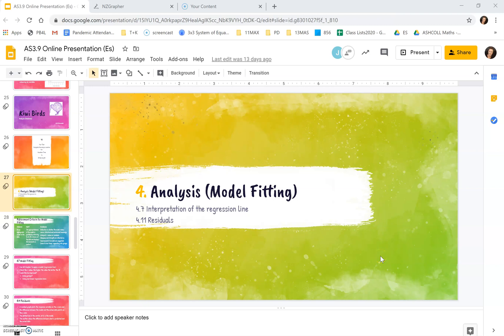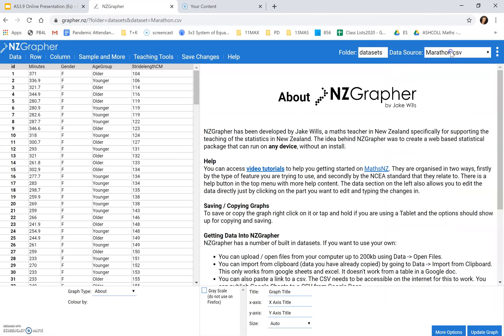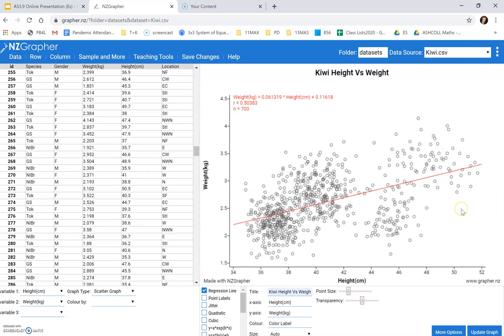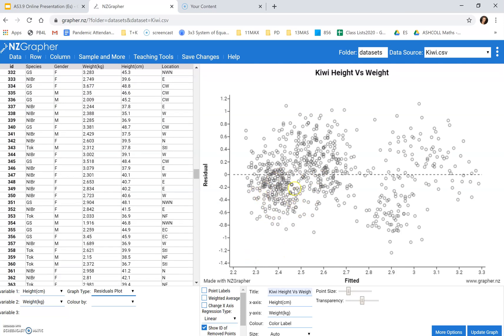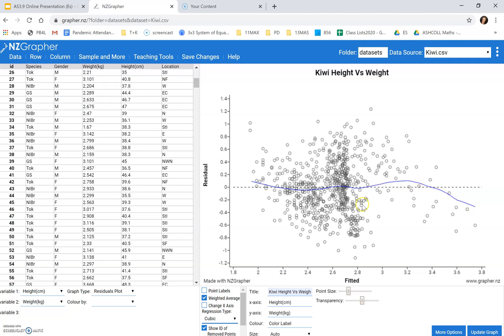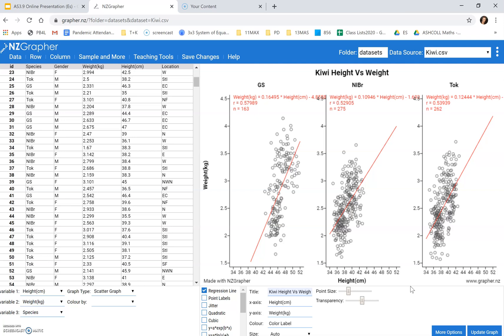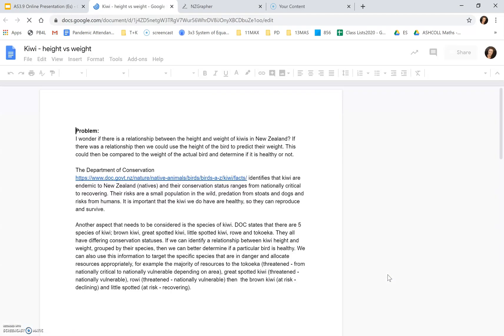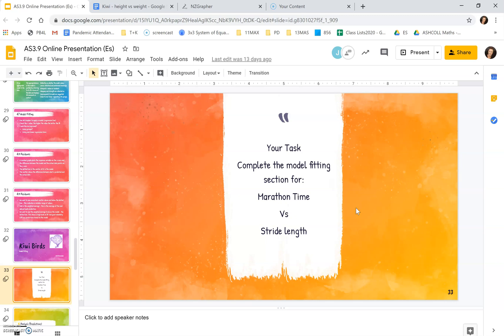AS3.9 Bivariate Data: Model fitting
This video looks at fitting a model to bivariate data and analyzing the fit of the model looking at scatter, r-values and residual plots.